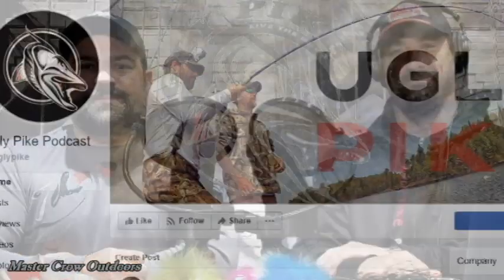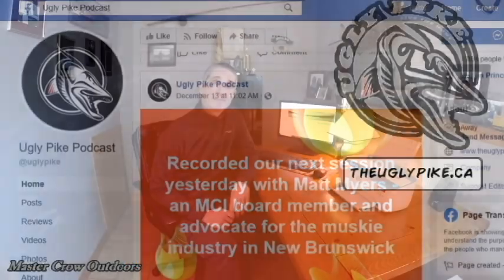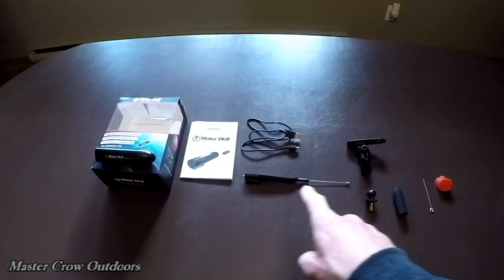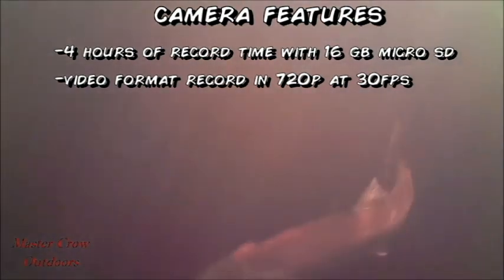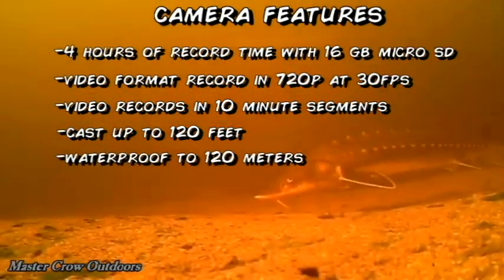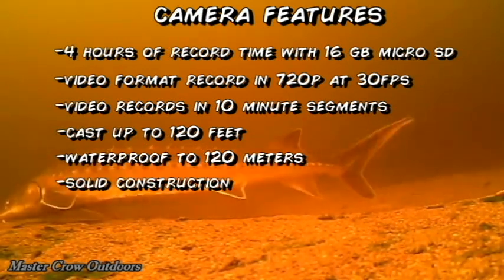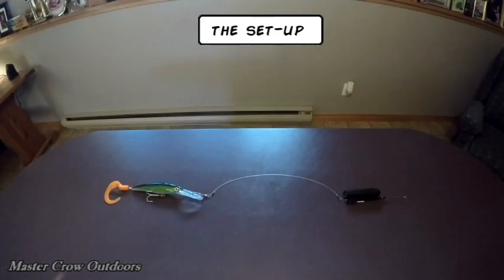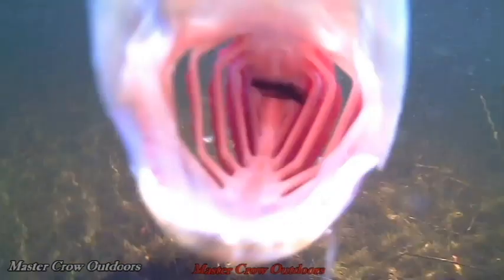Water Wolf Underwater Camera Review 2019-With Underwater Views!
Time for a review after using the Water Wolf for 3 years and hundreds of hours!
Facebook & Instagram @UglyPike